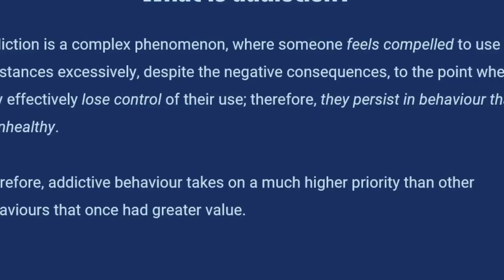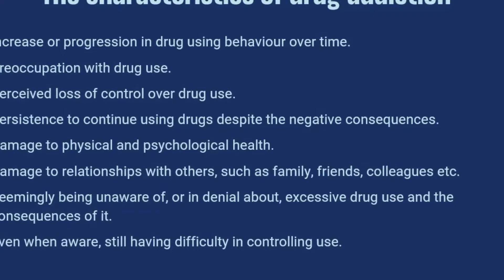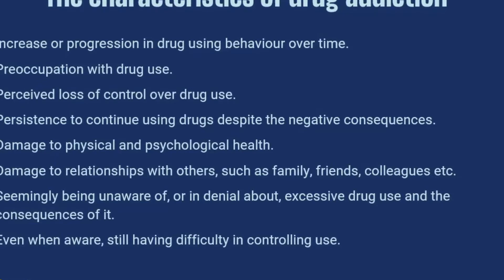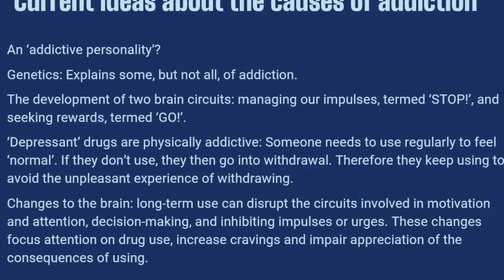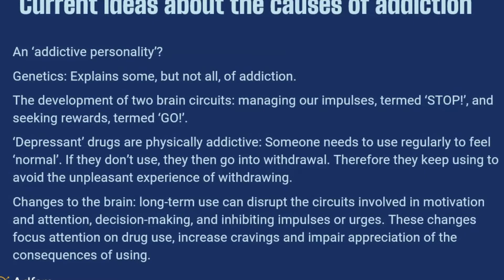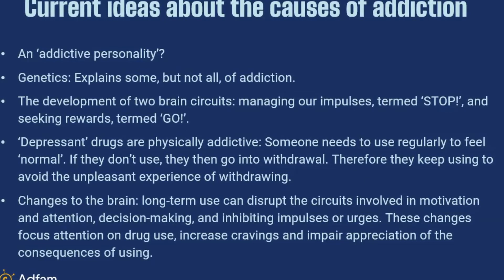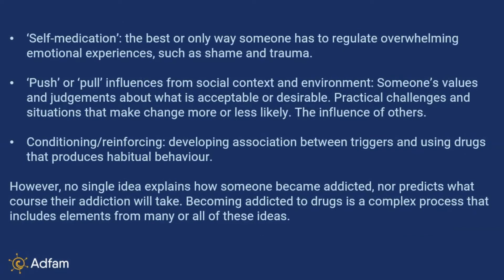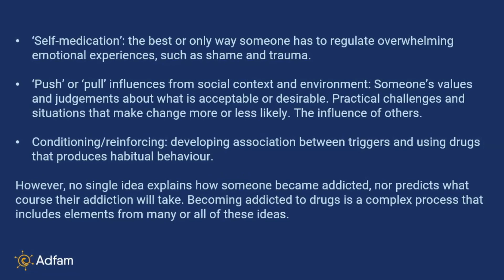(4/14) What is addiction? | Adfam Online Support Sessions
Watch Peter Cartwright's series of online support video sessions for families affected by a loved one's substance use.

These videos are produced in collaboration with Adfam, a national charity working to improve life for families affected by drugs, alcohol and gambling.

The videos provide a supportive resource for families affected in this way to help you cope with your loved one's substance use and cover a wide range of themes with valuable information and guidance.

Session #4 asks what is addiction, the characteristics of someone who is addicted, and some of the causes of addiction.

Peter has been supporting families affected by someone else’s substance use since 1998, and also works as a counsellor, trainer and author.

We would like to thank both the Sidney Ivor Luck Counselling Trust and the Charities Aid Foundation (CAF)'s Coronavirus Emergency Fund for their generous support in enabling us to develop these videos.